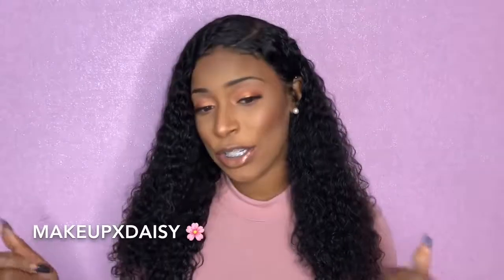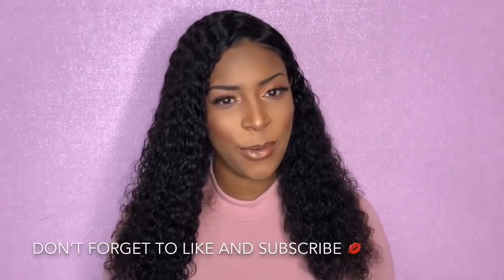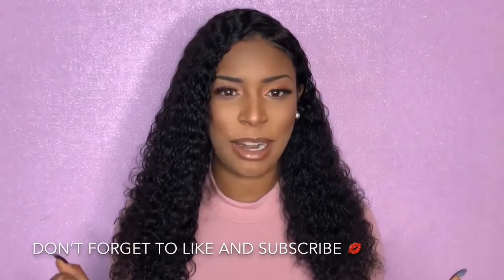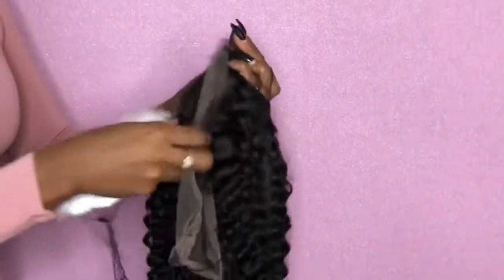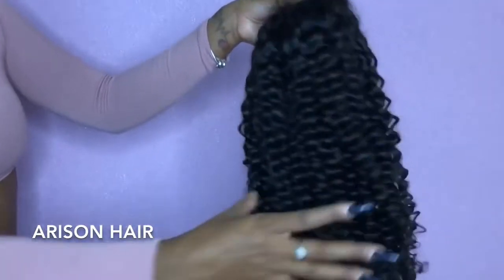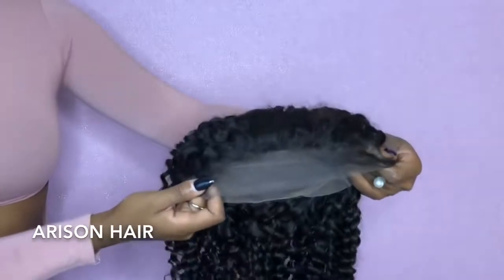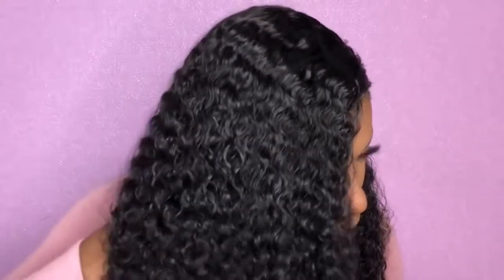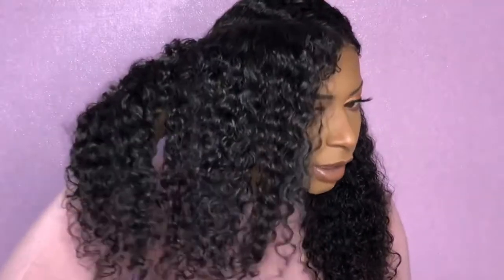Arison Hair| 360 13x6 Curly Full Lace Wig by MakeupXDaisy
Opennnnn this!
This video is made by our beauty blogger, MakeupXDaisy.
🖤Hair information:
the hair type: Indian Hair
the cap size: M
hair texture: curly
density: 130%
hair length: 20"
Lace: light brown